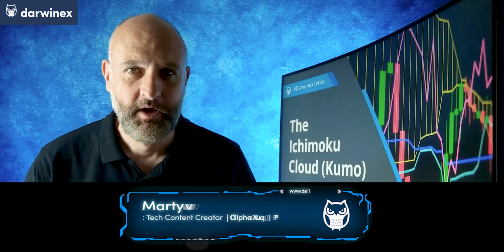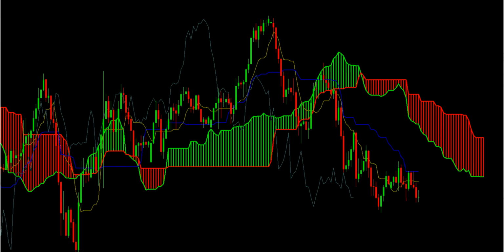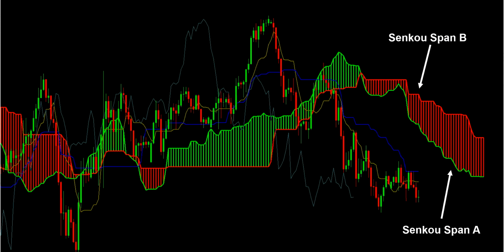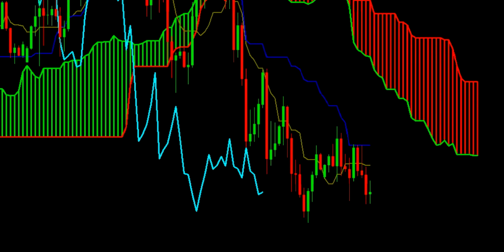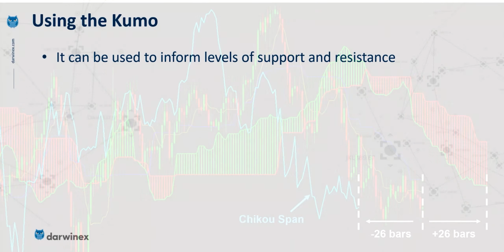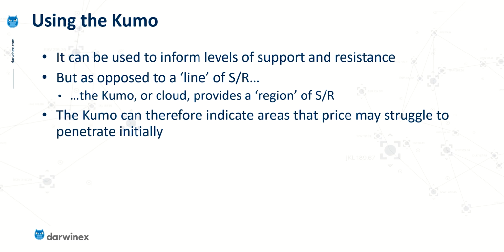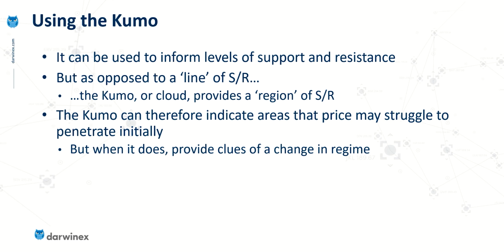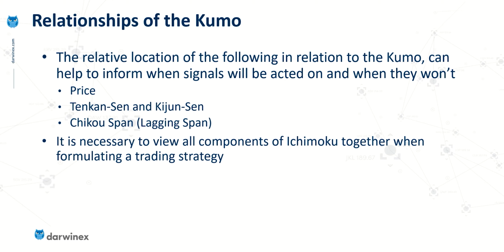Using the Ichimoku Cloud or Kumo to Help Inform Trading Decisions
The Ichimoku Cloud, or Kumo as it is sometimes known, is a vital component within the Ichimoku indicator. It can provide a considerable amount of information to help inform trading decisions, especially when used to provide a range of support and resistance. This episode covers the benefits of cloud support between a range of two levels provided by the Senkou Span A & B lines, over other more traditional single levels of Support and Resistance.

Video Contents:
00:00 The Ichimoku Cloud
00:13 Why Darwinex?
01:08 The Ichimoku Kumo
01:51 The Senkou Spans A and B
02:19 Bearish and Bullish Kumos
03:21 How to use the Ichimoku Cloud
05:29 Summary and Next Episodes